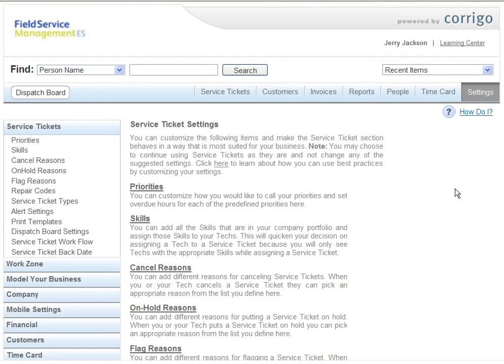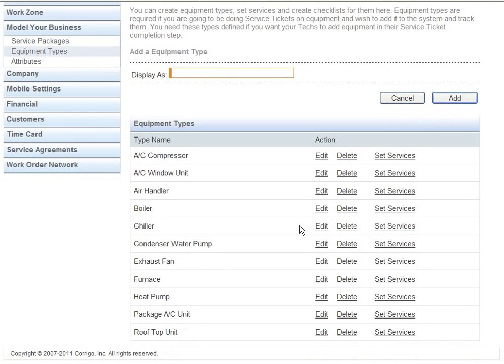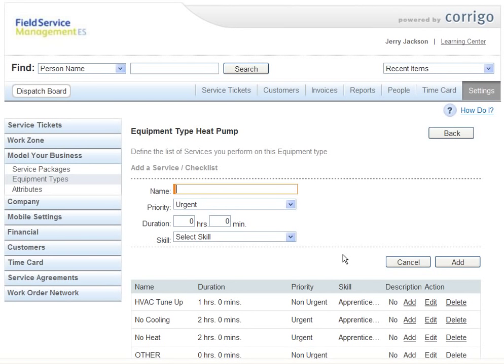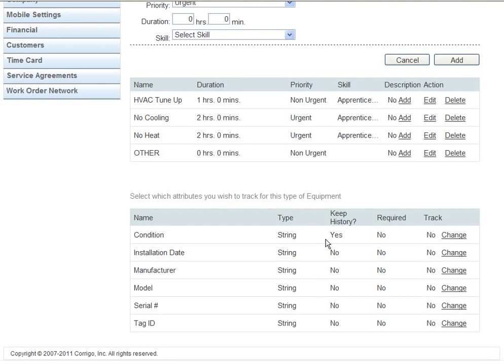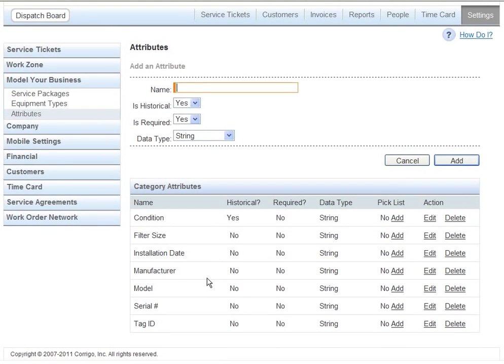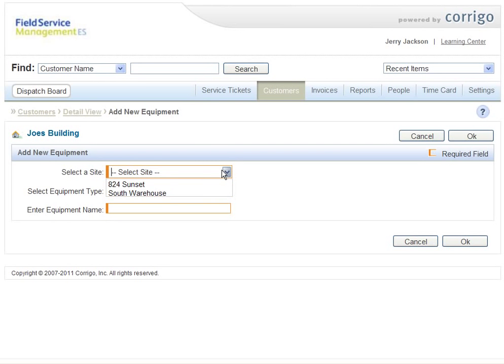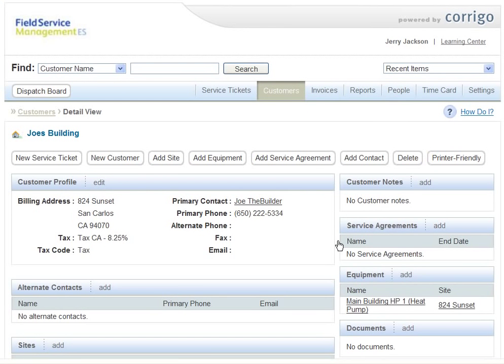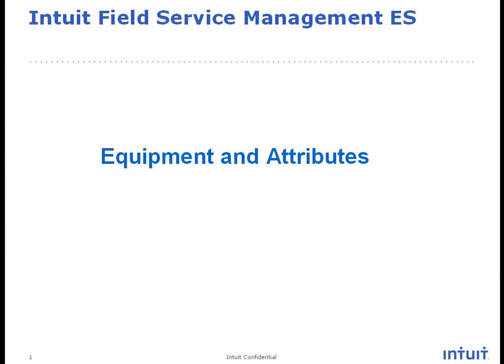Equipment and Equipment Attributes in Intuit Field Service Management